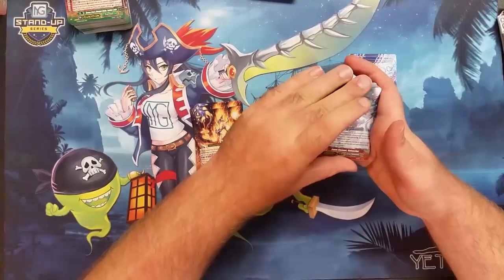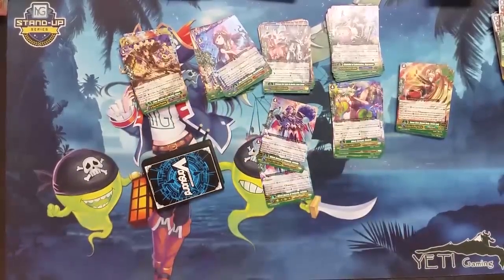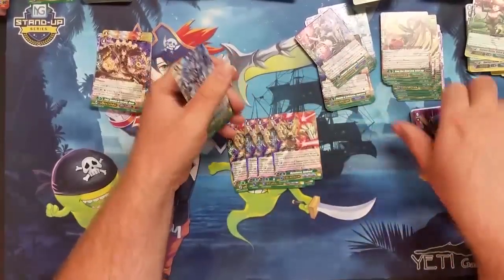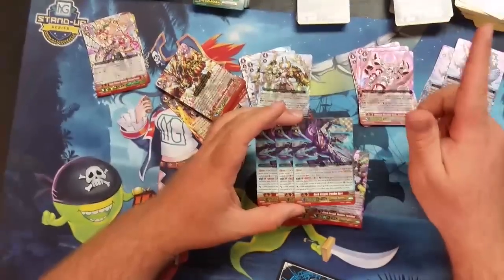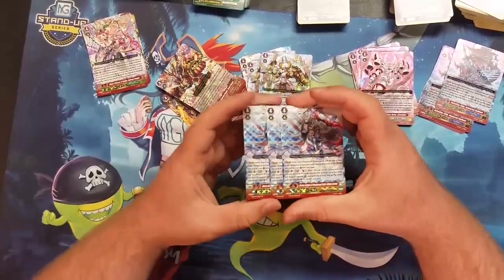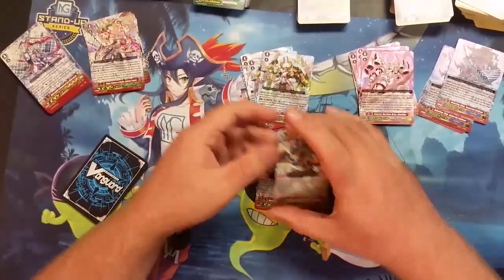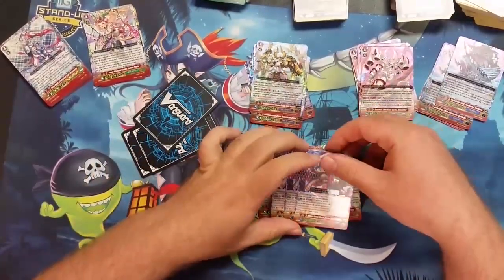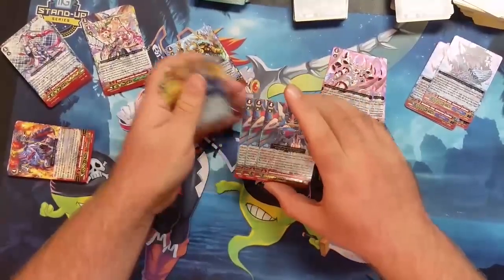State of Play Season 2.5 Episode 12 ~Fighter's Collection 2017 Set Overview~ | Cardfight!! Vanguard